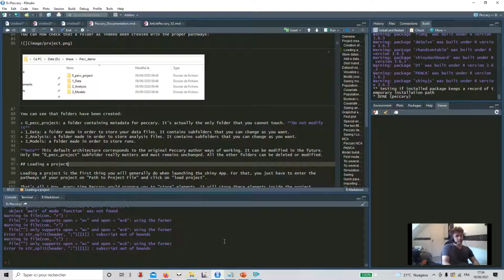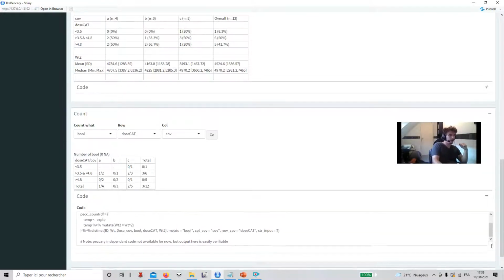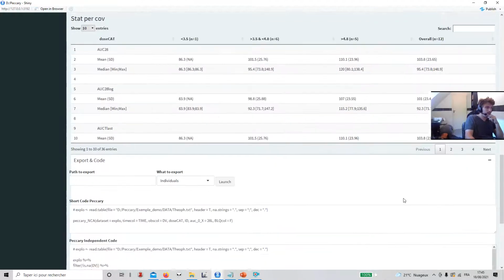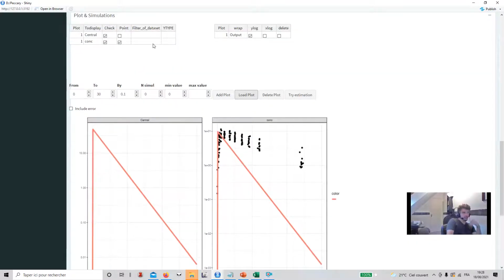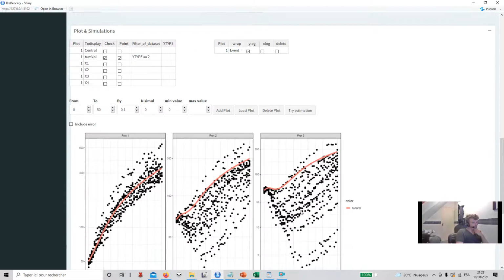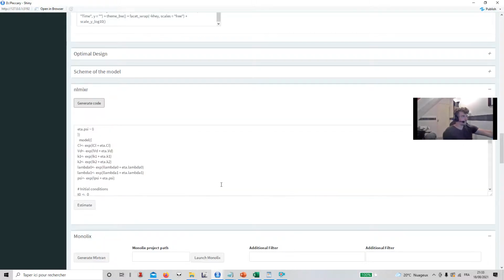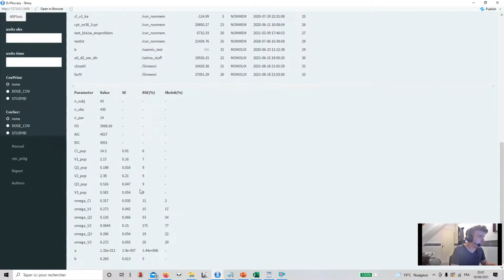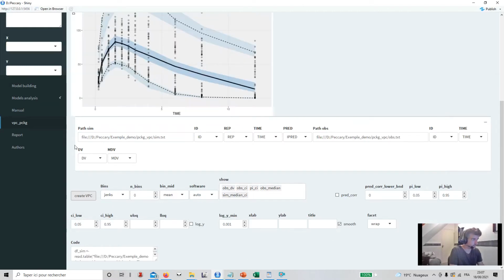Peccary Shiny App - Full demonstration / tutorial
(Almost) full demonstration / tutorial of Peccary

Intro:(0:00)
Create or load a project:(0:50)
Load and handle  datasets:(1:58)
See and modify dataset:(3:05)

Extract covariates and analyze them:(4:04)
Plot your data with an advanced ggplot creator:(6:30)
NCA (peccary function and pknca generation):(9:52)

Write a model and perfom simulations:(11:45)
Import model form Monolix or NONMEM:(23:04)
Translate the model in Monolix, NONMEM, ADAPT or nlmixr syntaxes:(25:43)
Design Evaluation with PopED:(27:24)

Run(s) diagnostics and comparisons:(31:30)
Run(s) automatic reports generation:(37:45)